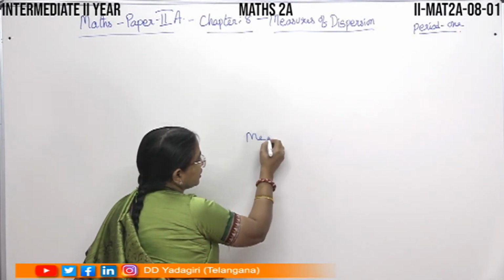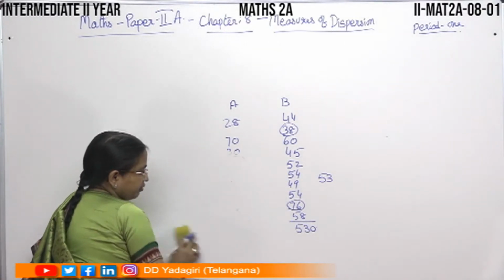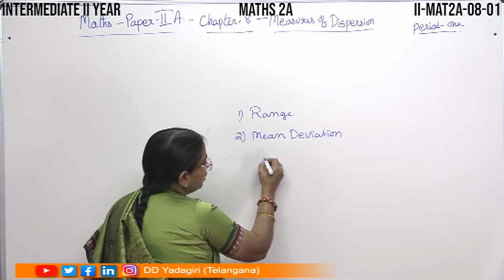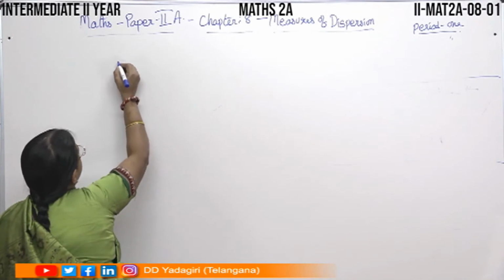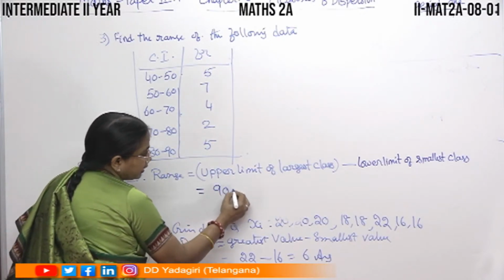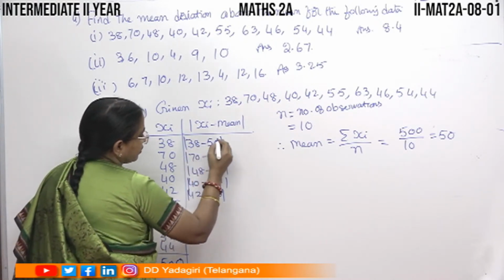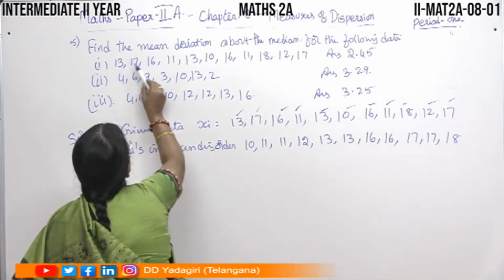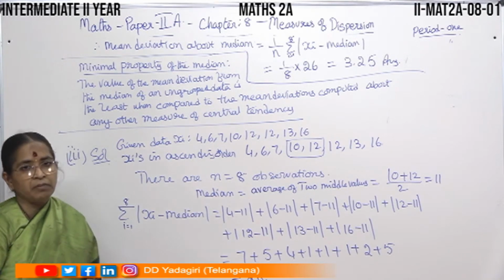2nd Inter Maths 2A || Measures Of Dispersion || Intermediate Education || December 05, 2020